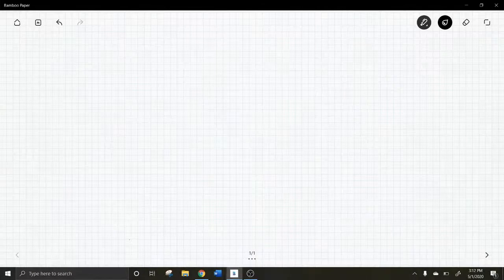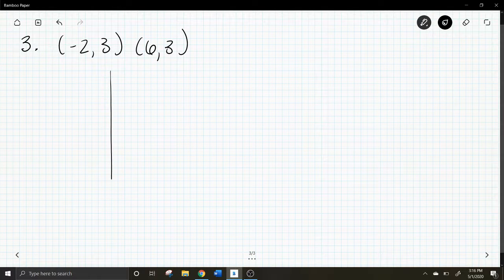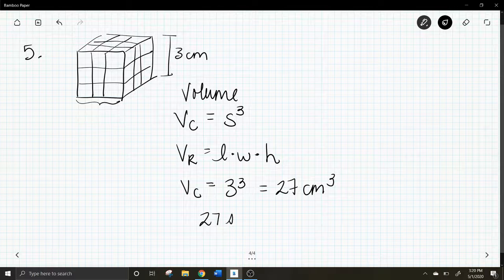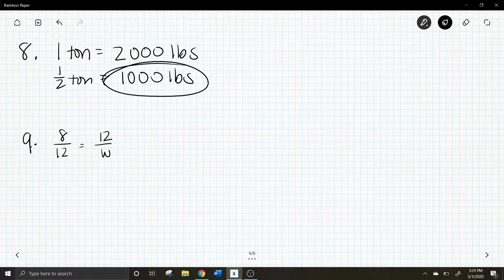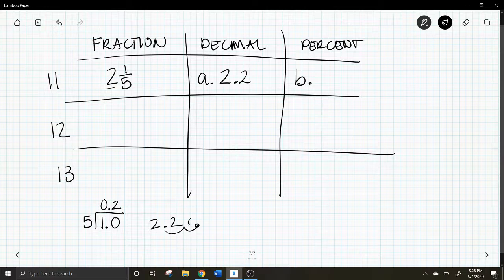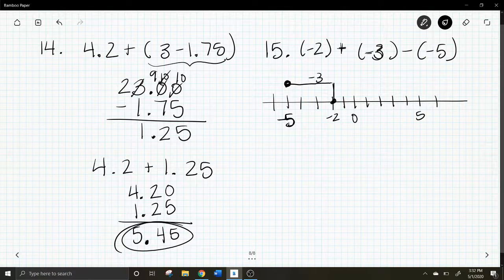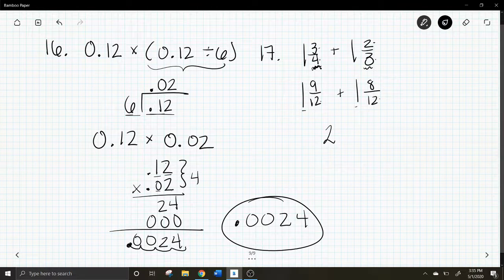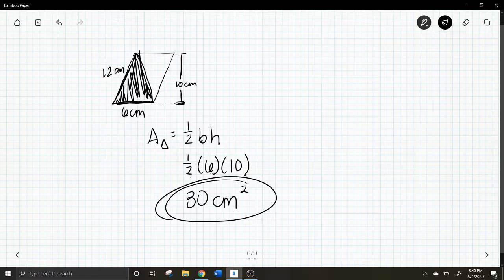Test 21 Review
Make sure you have completed Test 21 Review, then look here to walk through the problems and check each solution!